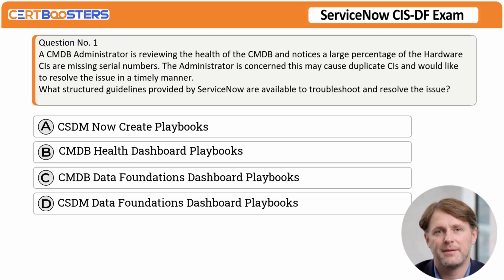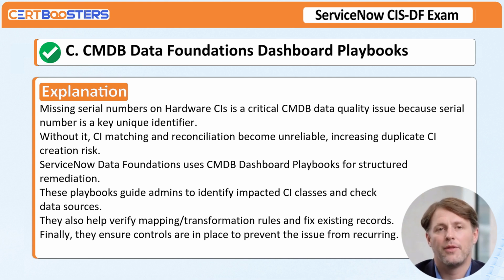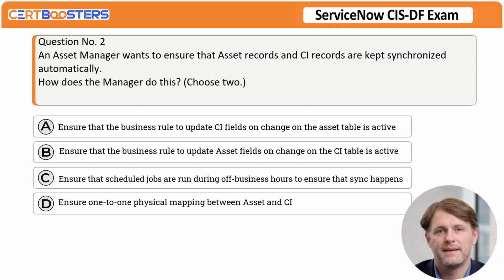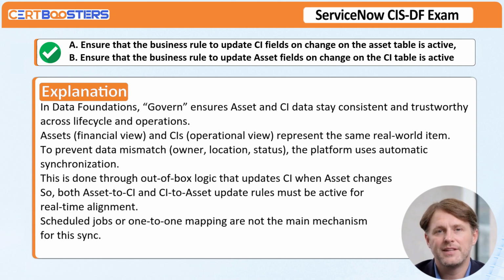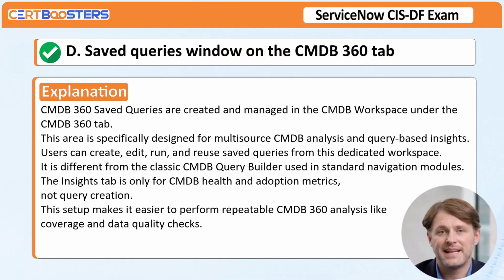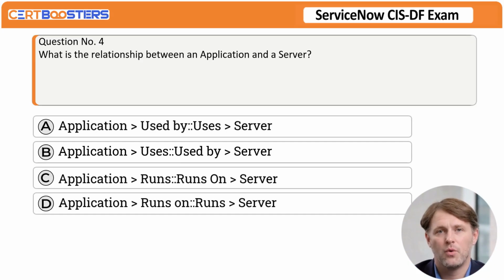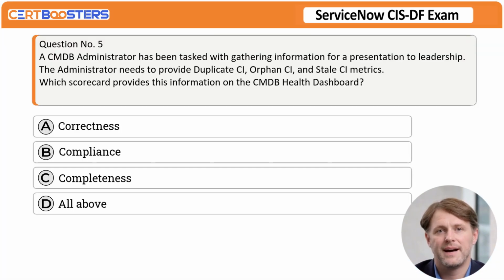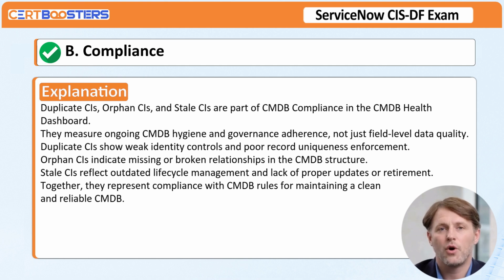ServiceNow CIS-DF Practice Questions (Just Like the Real Exam)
Preparing for the ServiceNow Certified Implementation Specialist – Data Foundations (CIS-DF) exam?

In this video, we walk through ServiceNow CIS-DF practice questions that closely match the real exam difficulty, structure and focus areas. These ServiceNow CIS-DF exam questions are designed to test your understanding of data foundations, not just memorization.

🔍 What you’ll learn in this video:

✔ How ServiceNow tables, fields, and relationships are tested
✔ Dictionary entries and data modeling concepts explained
✔ Data imports and data integrity scenarios
✔ How to think like the exam: technically and architecturally

Practicing these ServiceNow CIS-DF questions is one of the most effective ways to prepare for the Certified Implementation Specialist – Data Foundations certification and identify knowledge gaps before exam day.

🎯 Want more ServiceNow CIS-DF exam practice questions?
Visit the following link now for full question bank available on CertBoosters.

Best of luck on your exam, you’ve got this! 🚀